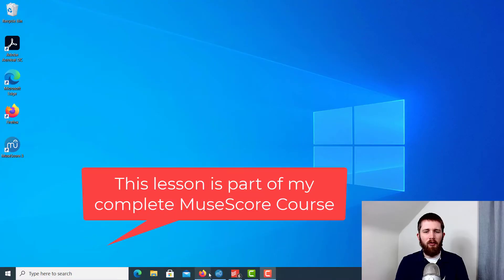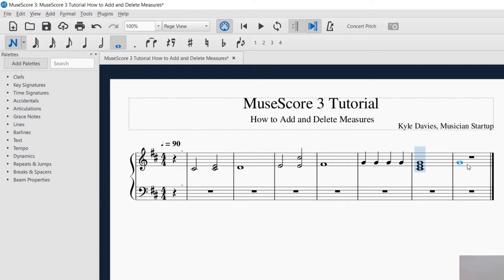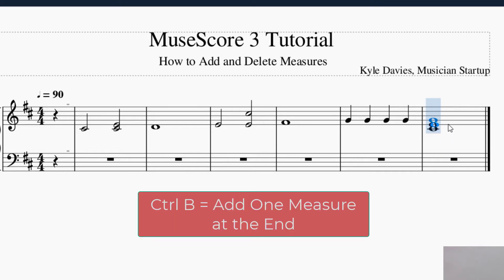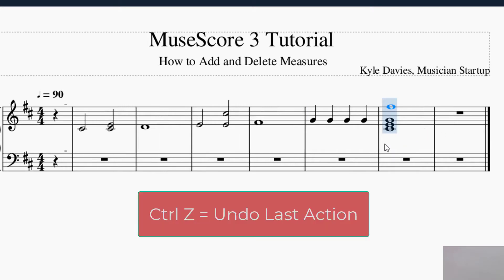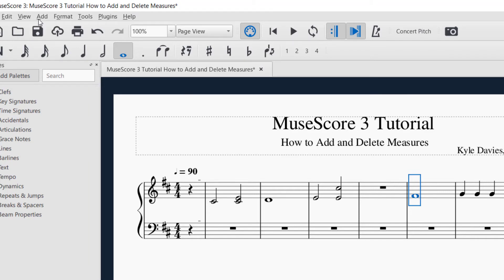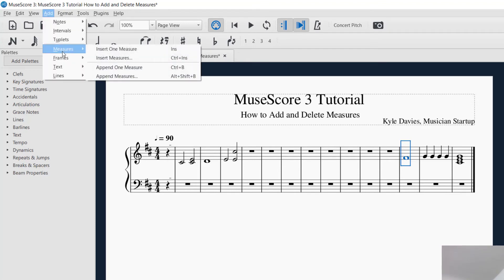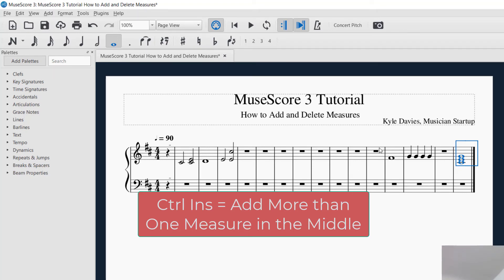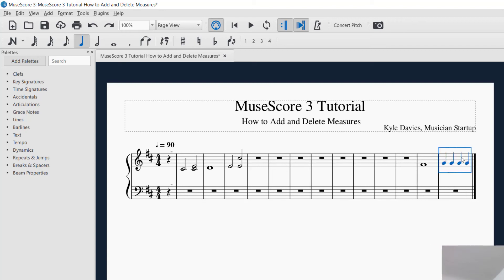MuseScore 3: How to Add (Append), Insert and Delete Measures, MuseScore Add Bars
How to add, insert and delete measures in MuseScore 3 full walkthrough tutorial.  Step by step on how to add (append) bars in the middle, end or beginning of your music.

I hope you enjoyed this walkthrough of how to delete extra measures in MuseScore as well as Add or Insert extra measures.

Best,